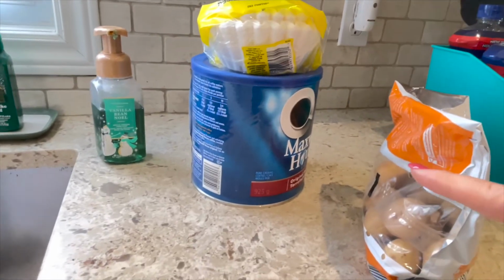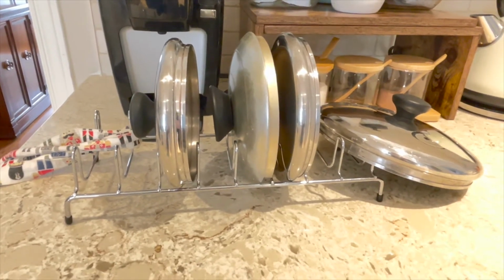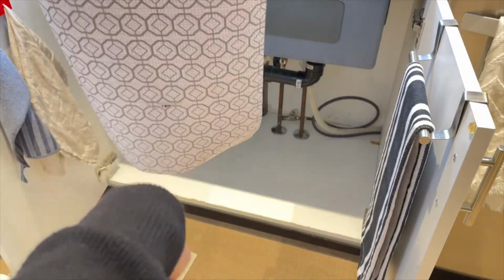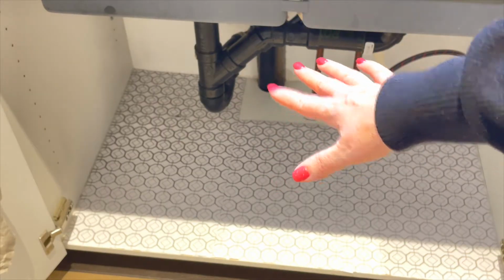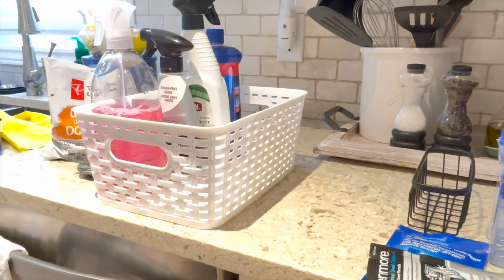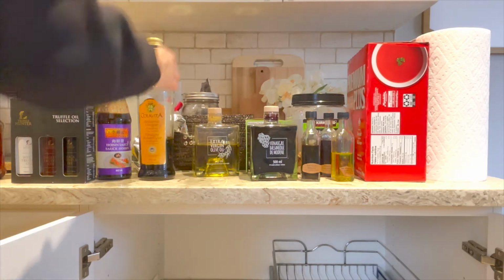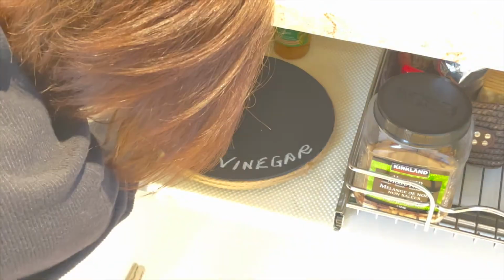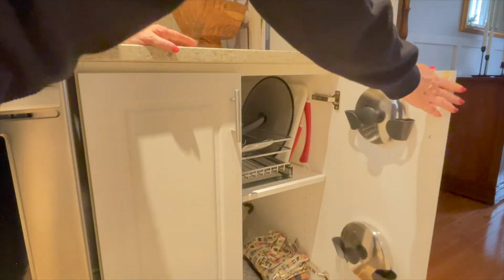SUNDAY RESET ROUTINE | EXTREME KITCHEN ORGANIZATION, HOW TO ORGANIZE KITCHEN CABINETS, Haul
SUNDAY RESET, EXTREME KITCHEN ORGANIZATION, HOW TO ORGANIZE KITCHEN CUPBOARDS

Hi Friends! I am tackling a HUGE kitchen cupboard organization project and sharing a few items I got to help with the project.

your support of my channel!